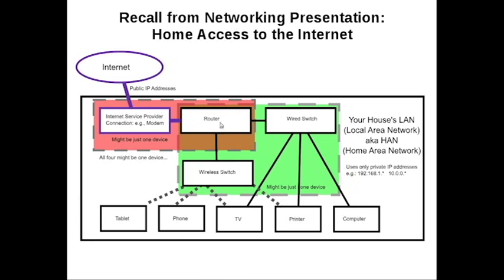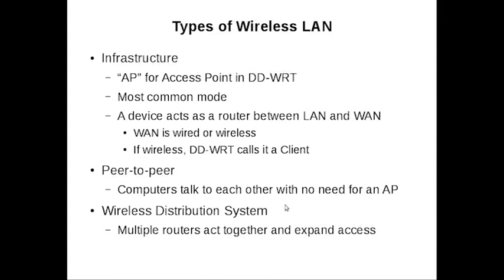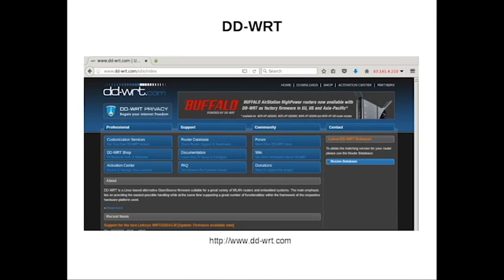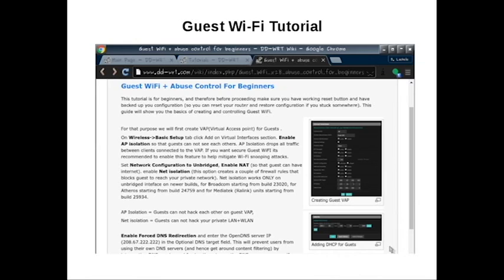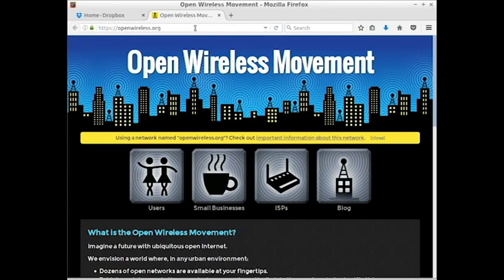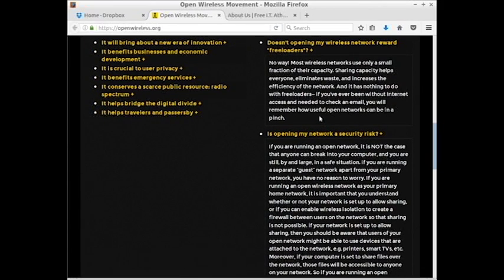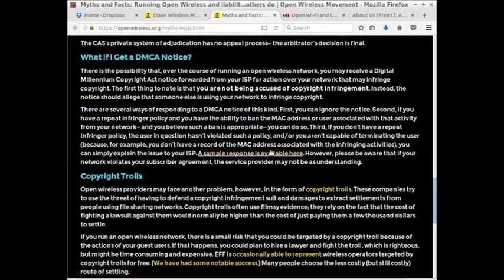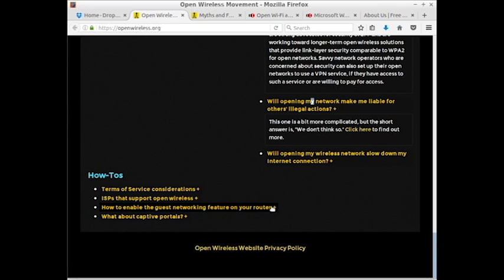OpenWireless Movement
Lachele's N00b Hour for January covers Wi-Fi, wireless access in the home, configuring a router, wireless jargon, security and the OpenWireless movement.

***Sorry about the audio! We're still working on our A/V skillz. If you're intersted in volunteering to help with this sort of thing, or anything we do at Free I.T. Athens, hit us up at freeitathens.org for information on how to get involved***